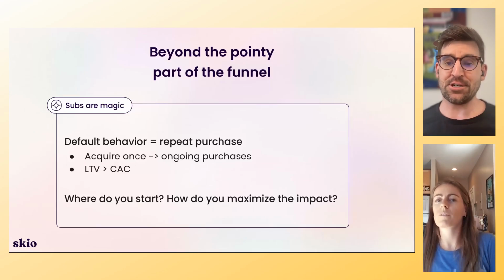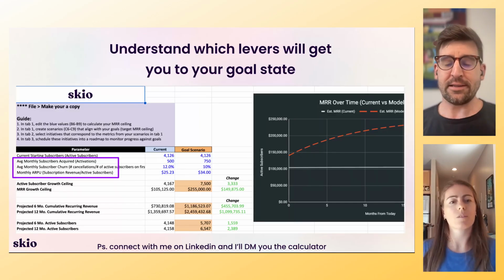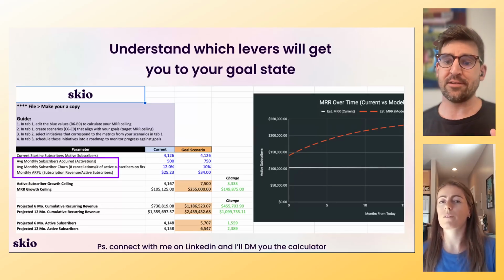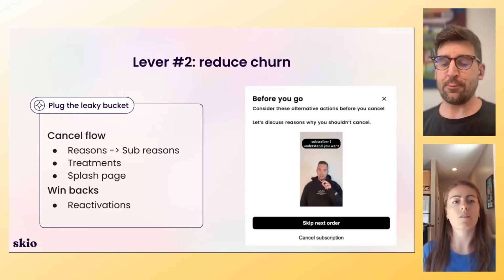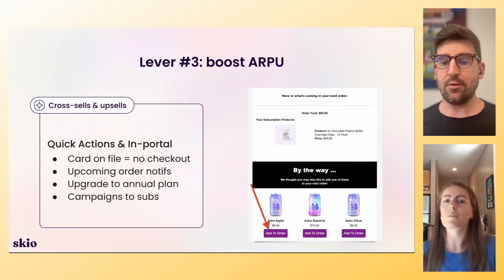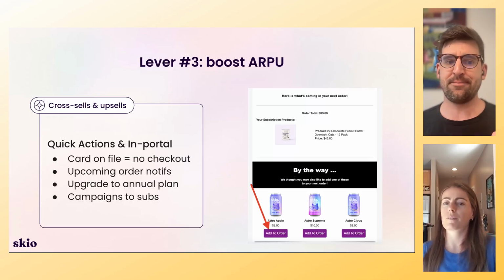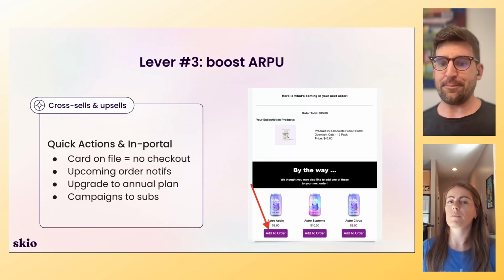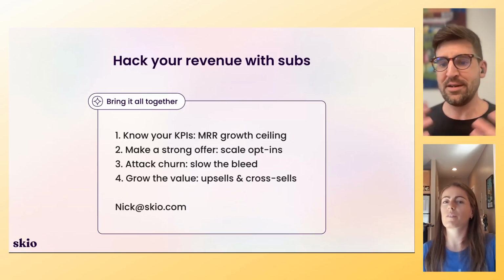3 Levers to Grow your Subscription Program (Ecommerce Ops Edition)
🎓 Lesson 9 of Summer School: Ecommerce Ops Edition is here — and it’s a big one. In today’s session, Nick Belanger, Partnerships Lead at Skio breaks down how to turn subscriptions into a reliable and sustainable revenue engine for your brand.

In just under 20 minutes, Nick shares the three highest-impact levers to grow your subscription program: how to craft an irresistible offer that drives signups, how to build smarter post-purchase flows that reduce churn, and how to boost average revenue per user through cross-sells, upsells, and longer plan options.

Subscriptions are one of the most powerful ways to generate predictable, recurring revenue — but only if they’re done right. Whether you’re just launching a subscription product or looking to improve an existing program, this session is full of practical strategies to help you increase LTV and scale your business with confidence.

About Skio
Skio is a subscription platform built for the modern ecommerce brands using Shopify. Designed to simplify and scale recurring revenue, Skio helps merchants offer seamless subscription experiences with faster checkouts, passwordless logins, and built-in tools to reduce churn. Skio integrates natively with Shopify and gives brands the power to grow subscriber LTV through flexible billing, smart automation, and intuitive customer portals.

Nick Belanger is the Partnerships Lead at Skio, where he collaborates with top ecommerce brands and agencies to scale their subscription programs. With deep expertise in recurring revenue and customer retention, Nick helps merchants implement proven strategies to activate more subscribers, increase LTV, and drive sustainable growth through subscriptions.

About the Summer School: Ecommerce Ops Edition
🌞 This summer, level up your ecommerce operations with Summer School: Ecommerce Ops Edition. From sales tax and reconciliation to inventory, returns, and CX, each session tackles a key operational challenge with real strategies that work — fast, focused, and zero fluff. Follow the rest of the lessons to learn how 8-figure growth starts with better ops

⏱️ CHAPTERS
0:00 – Introduction
0:35 – Lesson Agenda
0:52 – Beyond the tip of the funnel: Why in subscription, the default behavior is repeat purchase
02:33 – Growth in subscriptions starts with clarity: know your active subscribers, new monthly subscribers, churn, and ARPU
05:33 – Strategy 1: Nail your offer. Everything else follows.
06:59 – Strategy 2: Reduce churn and optimize your cancel flow
10:38 – Strategy 3: Boost ARPU by saving card details on file, offering upgrades, and encouraging annual plans
13:53 – Conclusion
15:55 – Q&A
18:29 – Final Takeaways